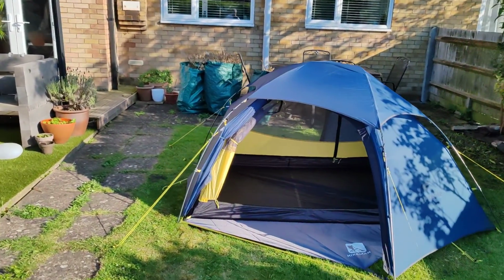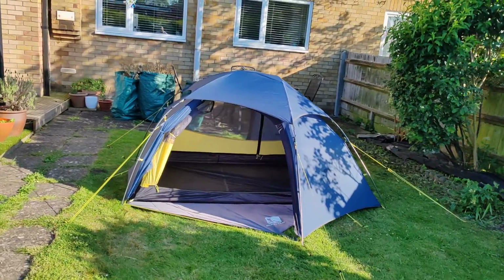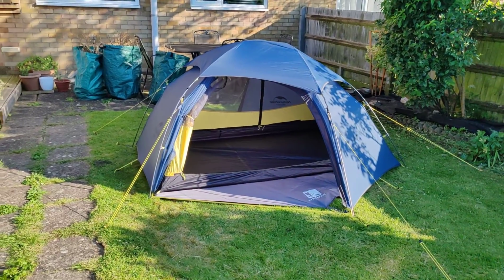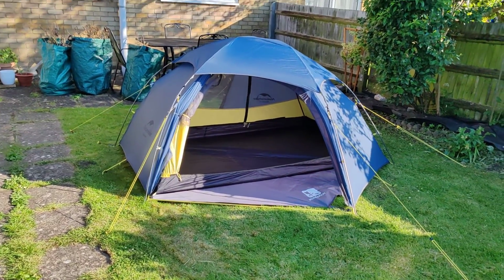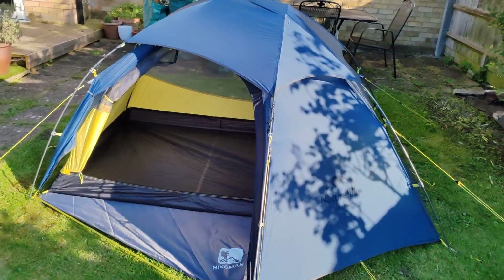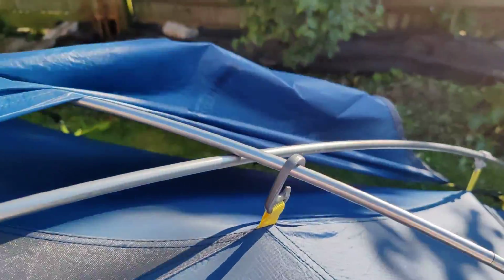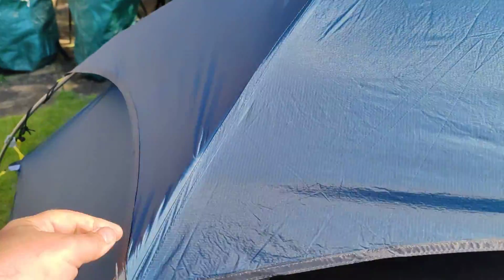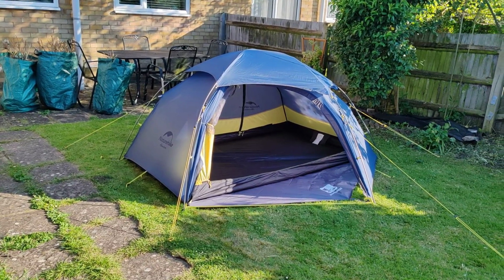NatureHike Cloud Peak 2 | Is this the best value 3 season tent ?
I bought this NatureHike Cloud Peak 2 tent for £95 delivered including taxes etc from AliExpress including the origanal footprint, if that's not amazing value I don't know what is.
Now "value" is very subjective and a £500 tents from brands like Terra Nova or MSR etc offer amazing value too.

I have remembered the guy who gave me the idea to buy the Hex footprint so please check his channel out.